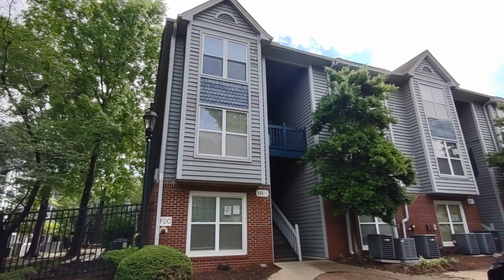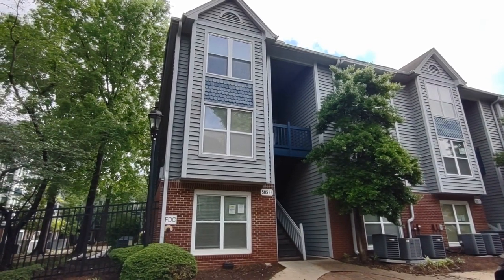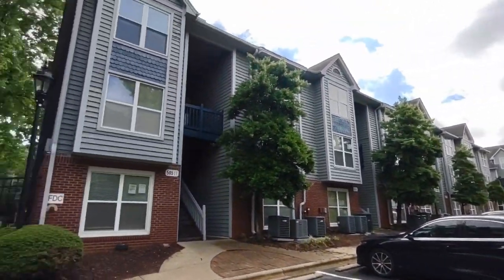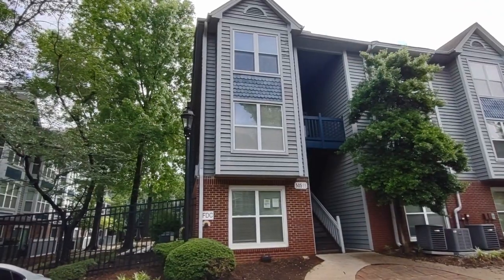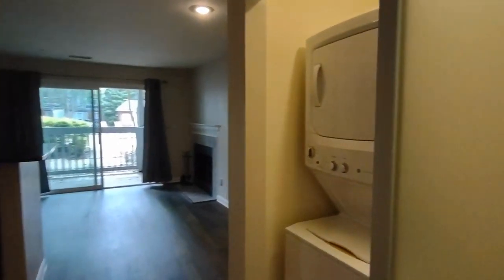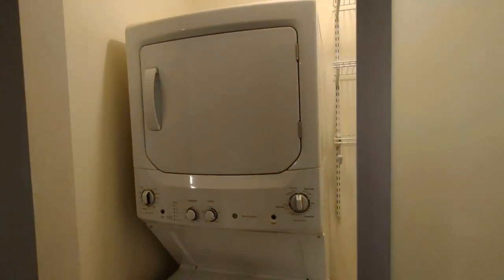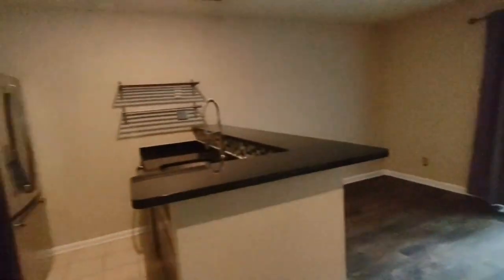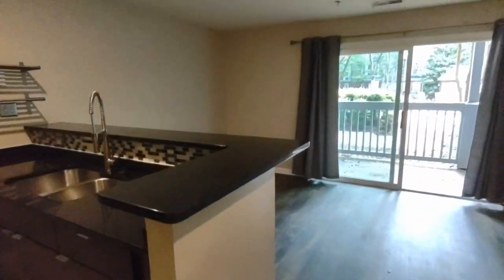Condo for Rent in Charlotte 1BR/1BA by Property Managers in Charlotte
This first-floor condo unit ticks a lot of boxes! The kitchen has matching appliances and a breakfast bar overlooking the nice living room. Sliders lead out to the patio facing the community pool. The bedroom has a spacious closet, and the bathroom has a shower-tub combo plus nice fixtures. In addition, a laundry closet is conveniently located by the hallway.